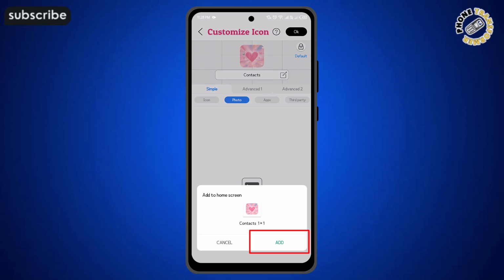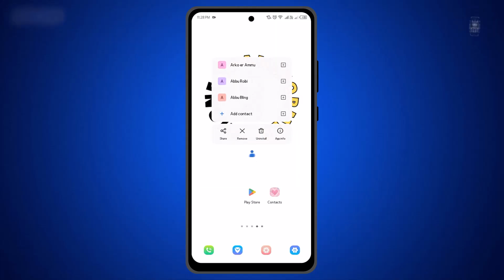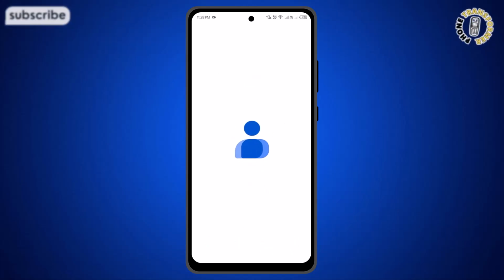How to Change the Icons on Android | Customize Your Home Screen (2026)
📝 Learn how to change the icons on Android to give your home screen a fresh and unique look. This tutorial provides a step-by-step guide using a specific application from the Play Store. We show you exactly how to swap out standard graphics for more creative designs, including pre-made icons or your own personal photos. The process involves selecting apps to customize, choosing new icons, and adding them to your home screen. Finally, you'll learn how to clean up your layout by removing the original icons without uninstalling the apps.

⏱️ -- TIMESTAMPS --
0:00 - Introduction: How to Change Icons on Android
0:10 - Method 1: Using the Icon Changer App
0:13 - Step 1: Open the Play Store
0:20 - Step 2: Download "Icon Changer Customize icon"
0:35 - Step 3: Select an App to Customize
0:50 - Step 4: Browse and Choose a New Icon
1:06 - Step 5: Save Your Icon Selection
1:22 - Step 6: Add the New Icon to Home Screen
1:37 - Step 7: Remove the Original Icon